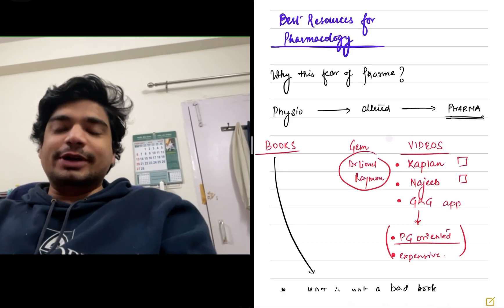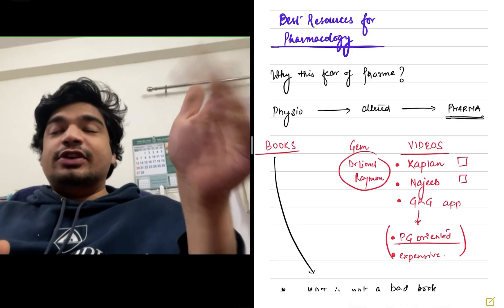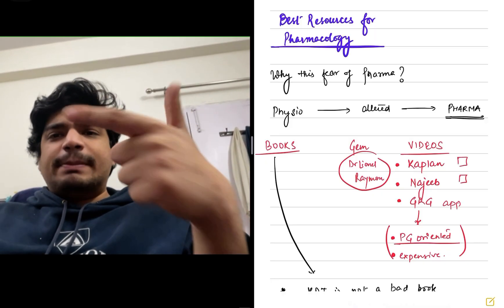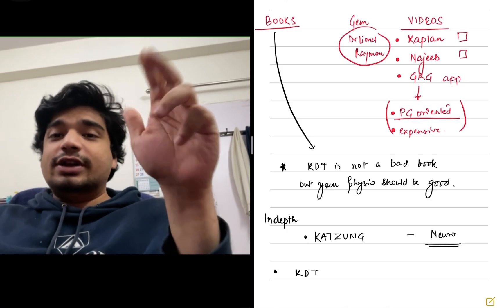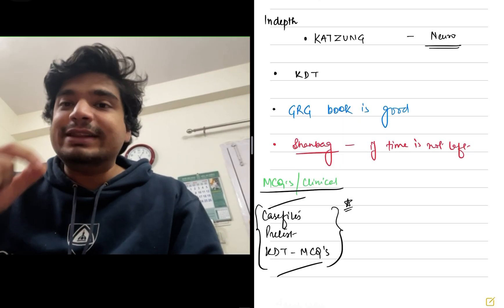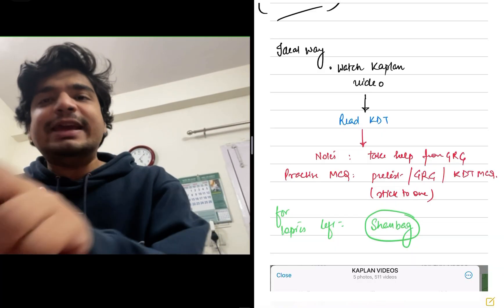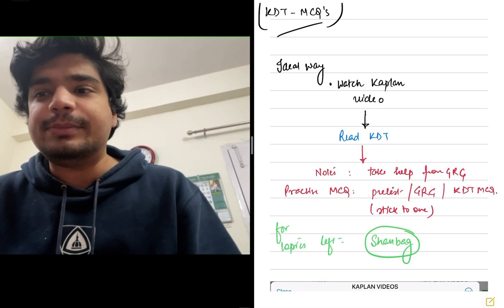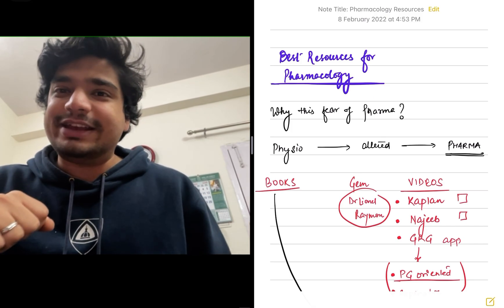Best Resources for Pharmacology- 2nd year survival guide.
Already have made a video on
1. How to study Pathology- best Resources.
NCERT for MBBS - 2nd year MBBS survival guide.